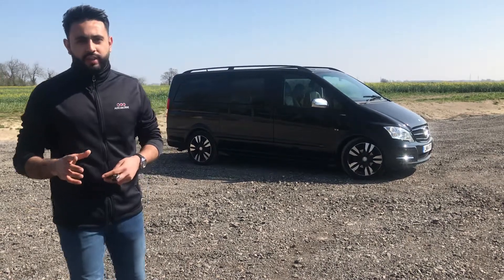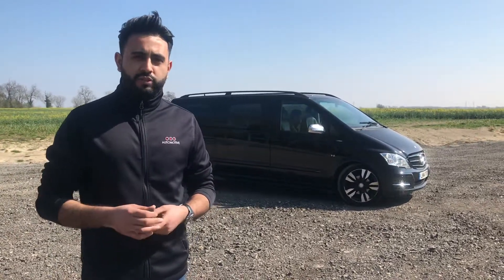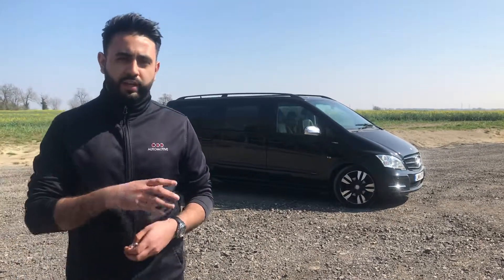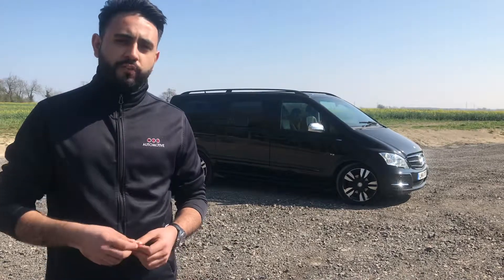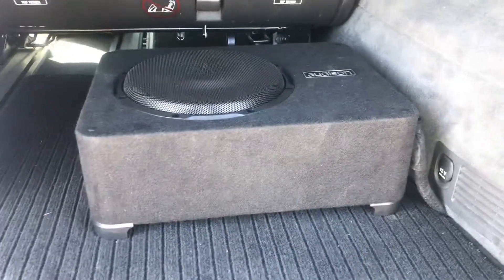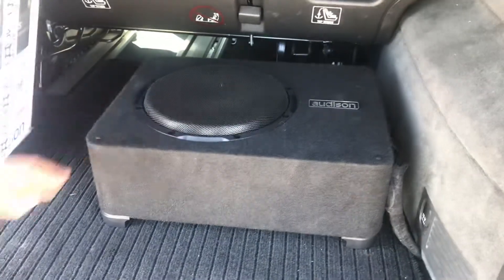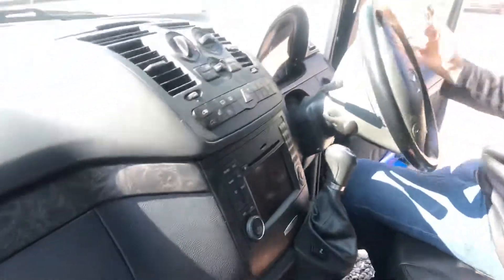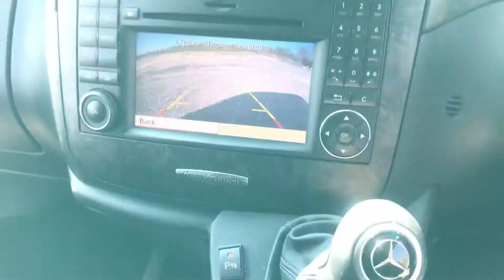Mercedes Viano - Parking sensors, rear view camera and some BASS!